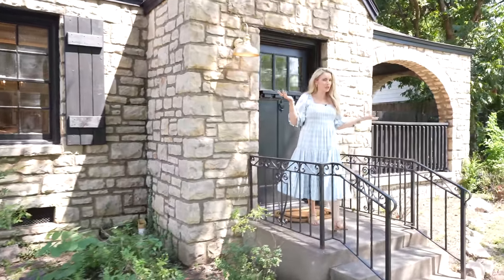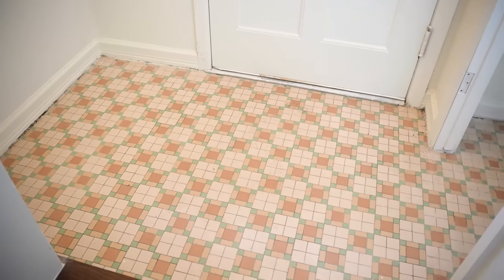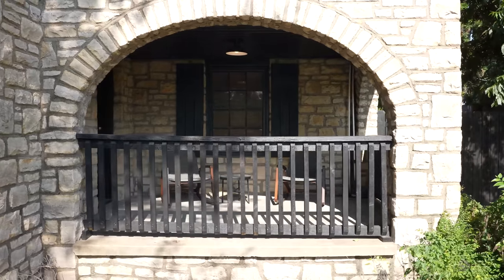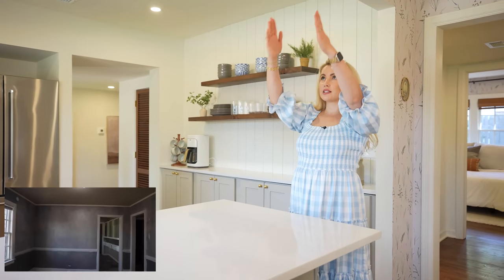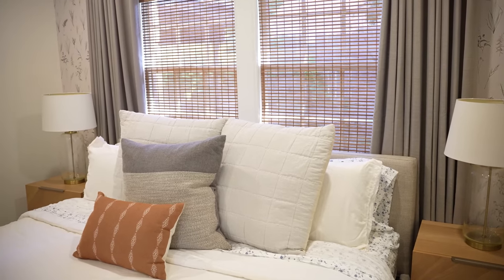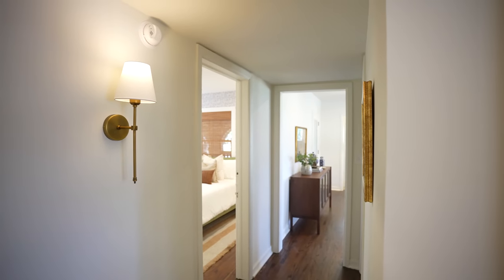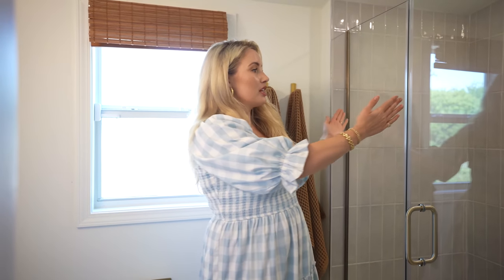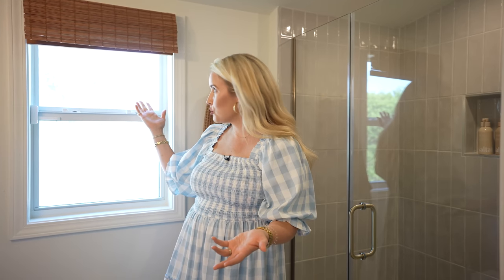The Stone Cottage REVEAL!!! Cottage Core Inspired Home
The Stone Cottage reveal is finally here!!! You guys we have ALL been waiting for this moment haven't we?

Come visit the Stone Cottage in real life!

Shop the Stone Cottage below!

|| STONE COTTAGE LINKS ||

Paint color: Alabaster by Sherwin Williams

KITCHEN:
Floating shelves (rustic in color provincial)

Paint color: Sherwin Williams Tricorn Black